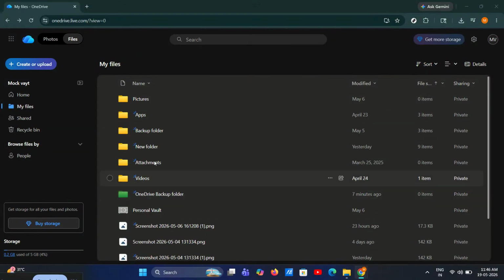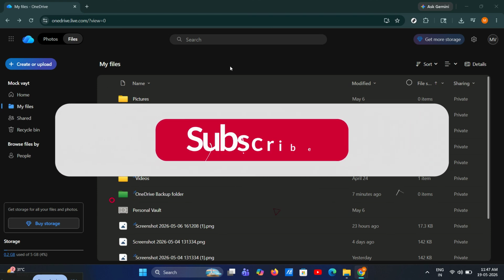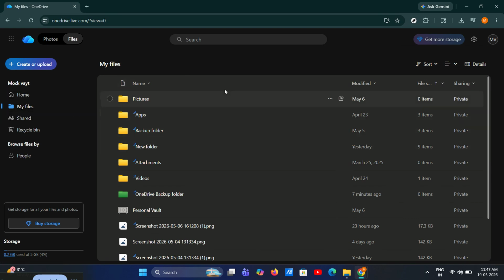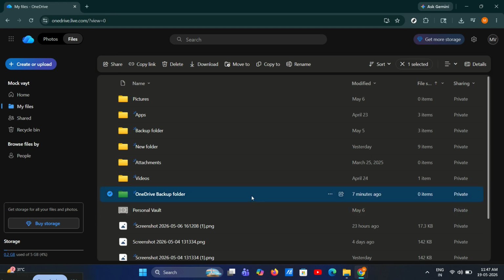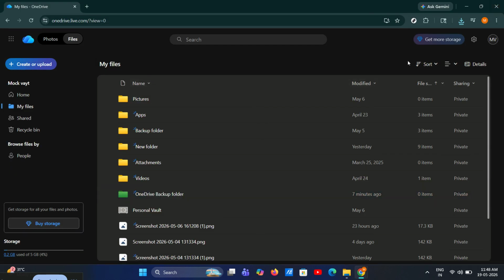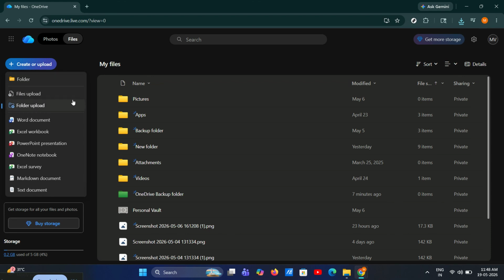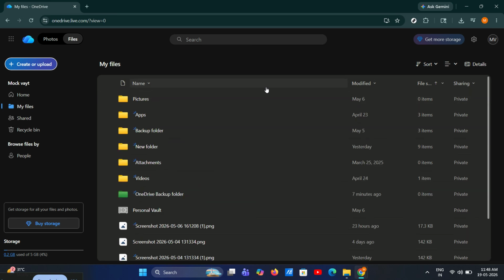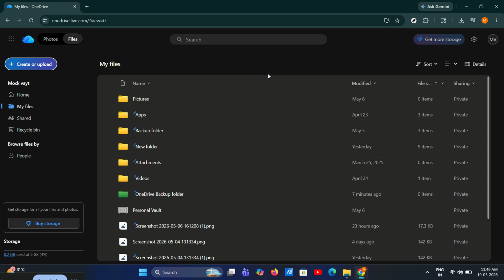How To Transfer Files From An Old OneDrive To Another (Easy Guide)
Learn how to transfer files from an old OneDrive to another using a simple download-and-upload method. This tutorial shows you how to move files safely between Microsoft accounts without losing your data.

🕚Timestamps:
0:00 Intro
0:18 Open Old OneDrive And Sign In
0:37 Select Files And Download Them
1:05 Save Files On Your PC
1:21 Sign In To The New OneDrive
1:43 Upload Files Or Folders
2:10 Confirm The Transfer And Final Tips

✍️What You’ll Learn In This Video:
• How To Open OneDrive Web And Access Old Account Files
• How To Download Files And Folders From OneDrive
• How To Save Downloaded Files On Your PC Safely
• How To Sign In To A New Microsoft Account
• How To Upload Files Or Folders To A New OneDrive
• How To Verify Your Transfer Before Deleting Old Files

💡Pro Tips For Transferring OneDrive Files:
• Use Folders If You Want To Preserve Organization
• Double-Check Your Microsoft Account Before Uploading
• Wait For Downloads And Uploads To Finish Completely
• Keep A Backup Until You Confirm Everything Moved Correctly
• Use A Stable Internet Connection For Large File Transfers